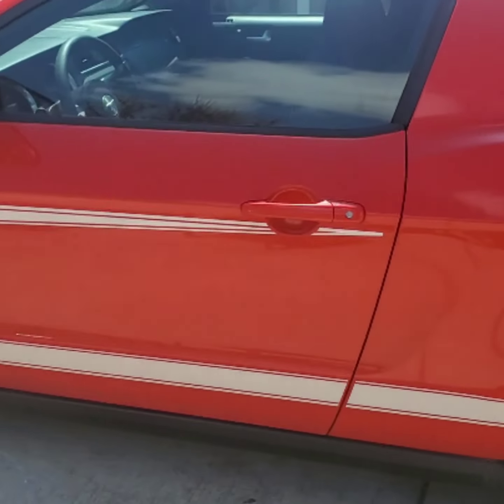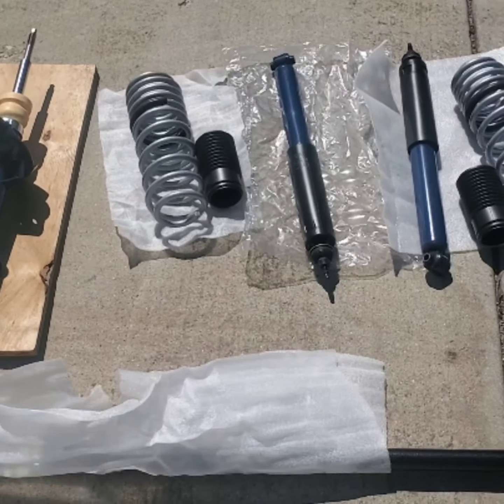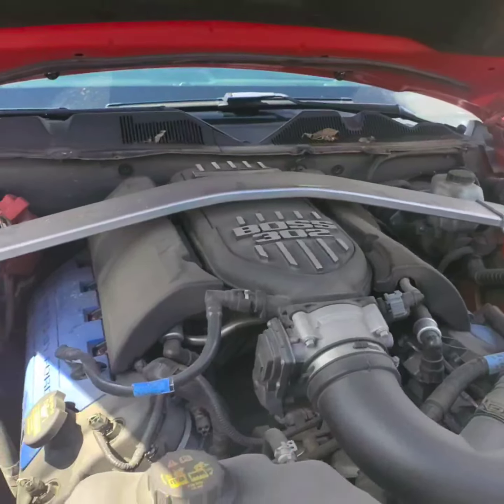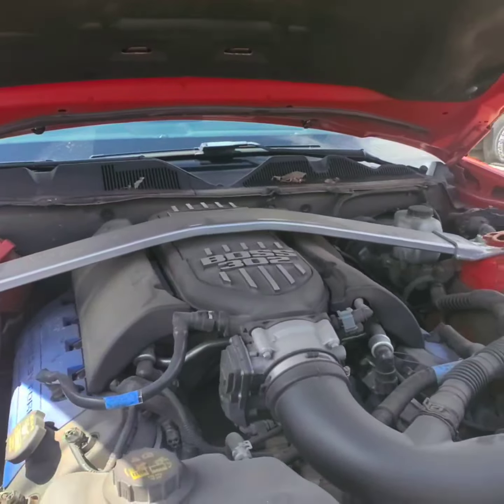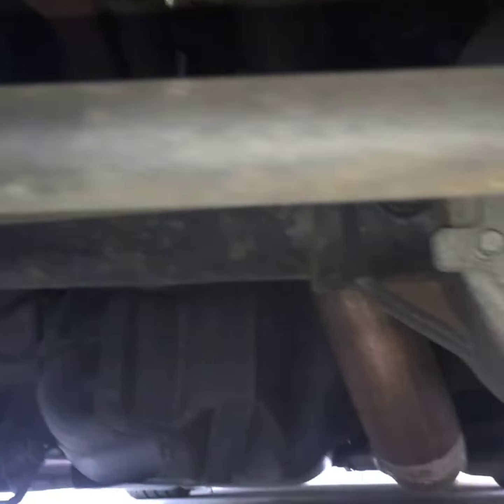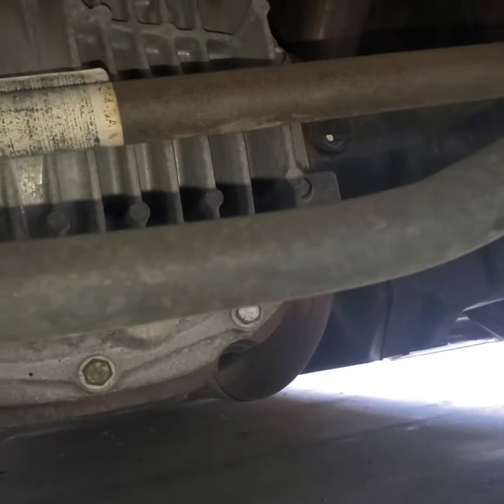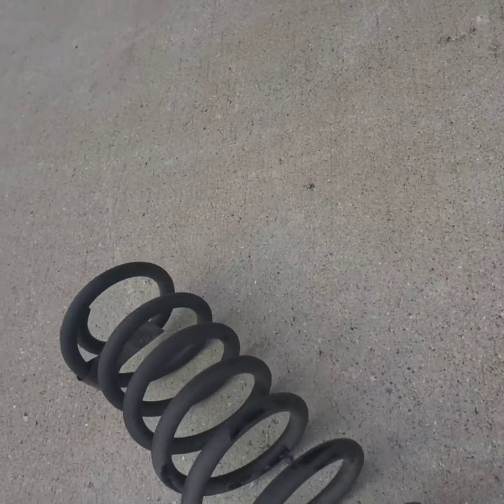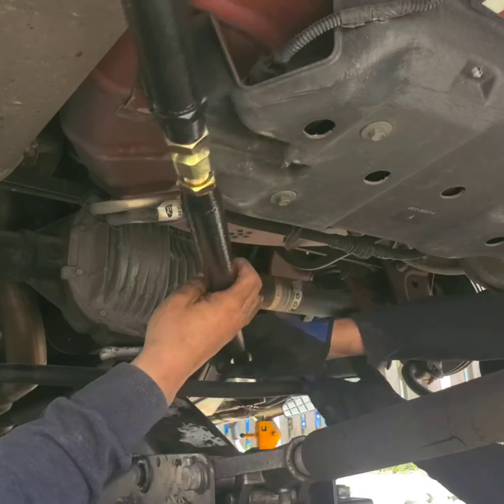2012 Boss 302 gets a new suspension.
SaveThatRustBucket works on the suspension on the Boss. New Ford performance Struts springs and shocks .